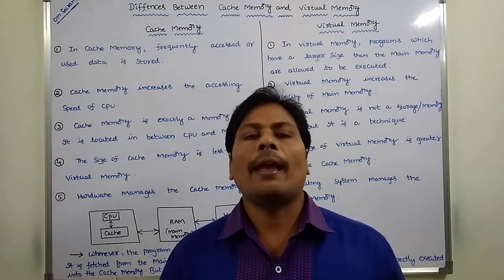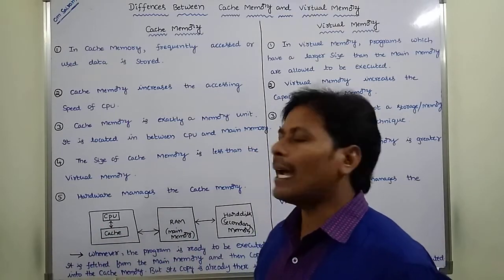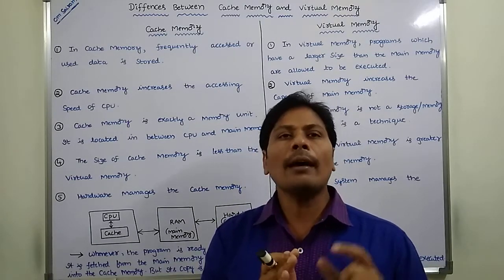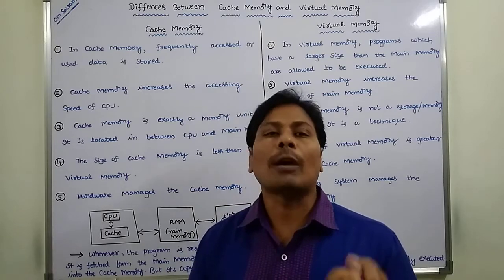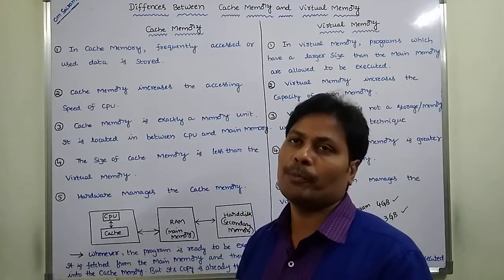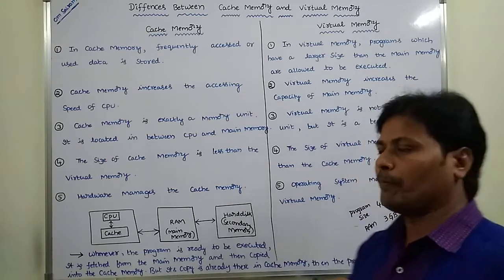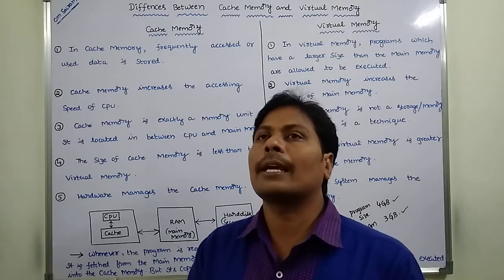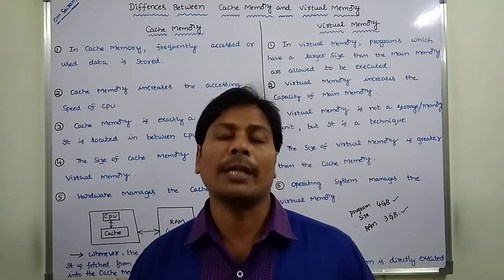DIFFERENCES BETWEEN CACHE MEMORY AND VIRTUAL MEMORY | COMPARE CACHE MEMORY AND VIRTUAL MEMORY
This video contains the differences between cache memory and Virtual memory.